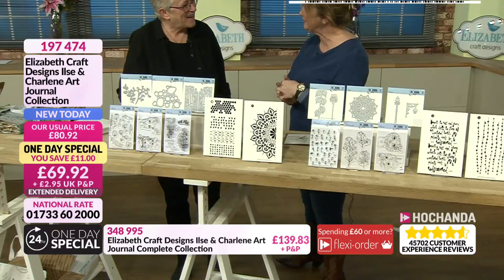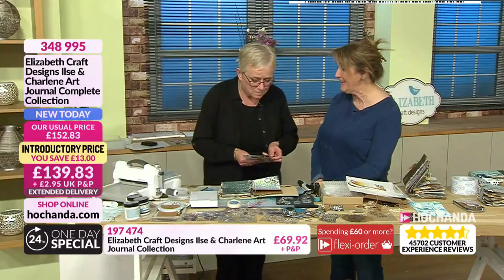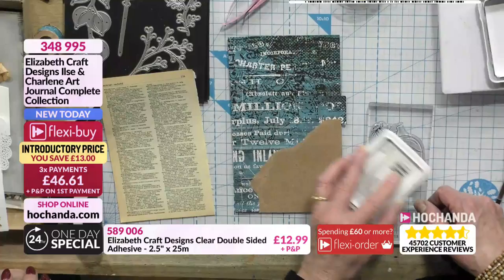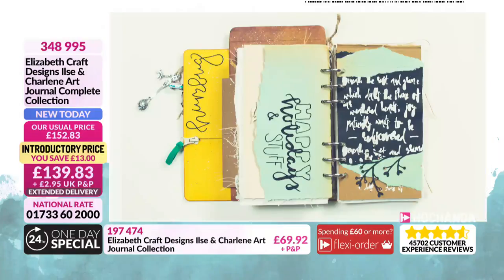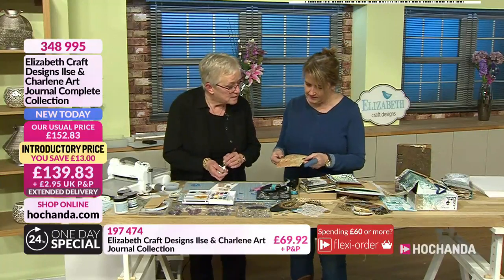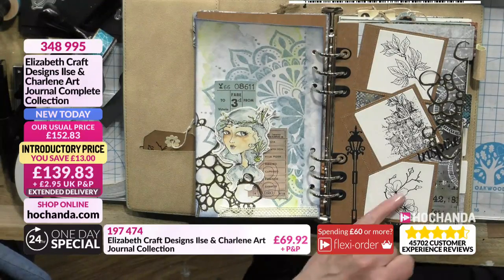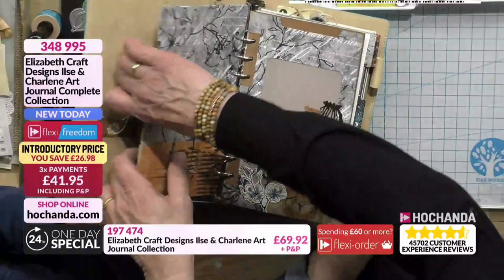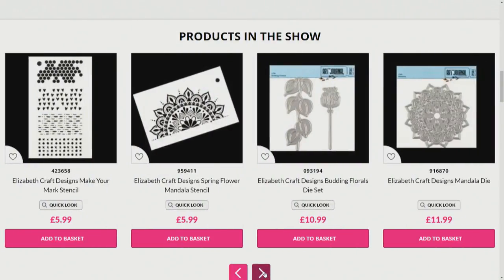Inspirational Tutorials with Els Van de Burgt from Elizabeth Craft Designs at Hochanda!